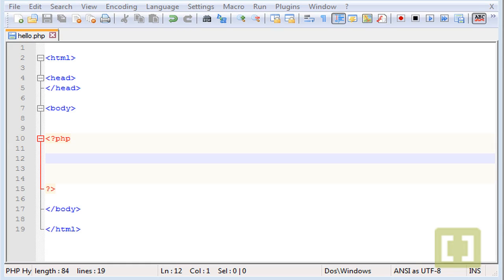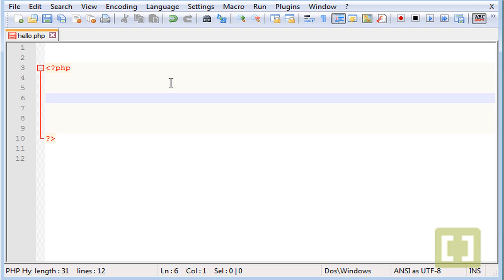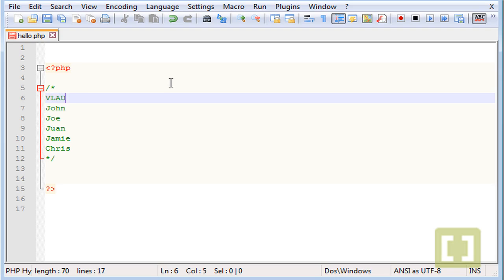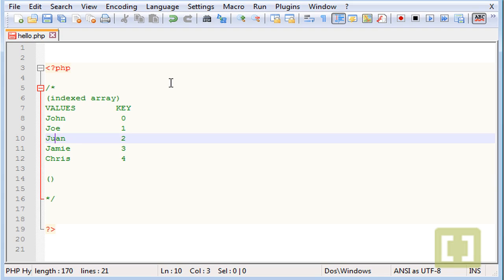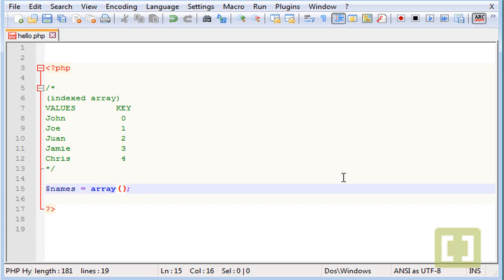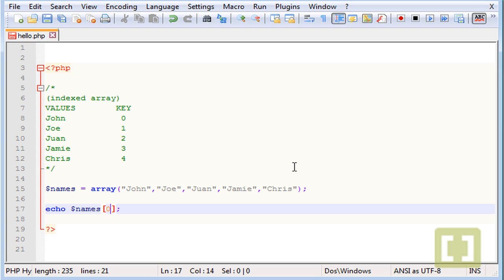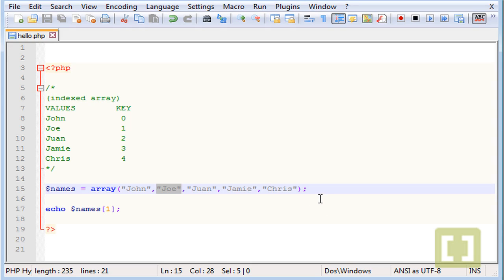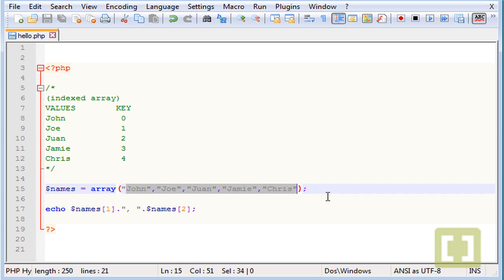PHP PART 11 Arrays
HOW TO CRATE ARRAYS IN PHP
WITH HTML TAGS
ARRAYS ARE LIST OF VALUES STORED IN PHP